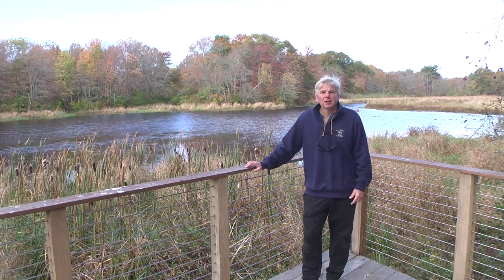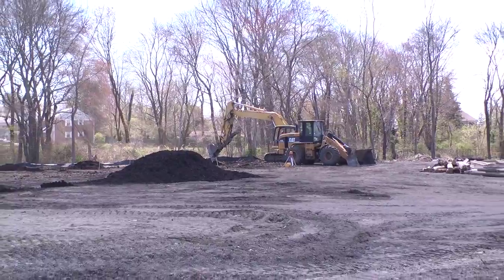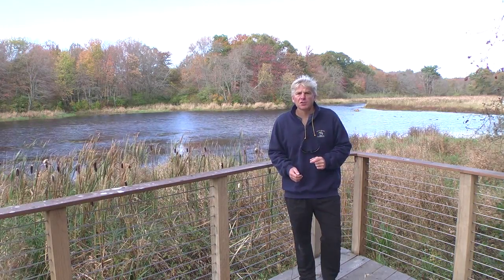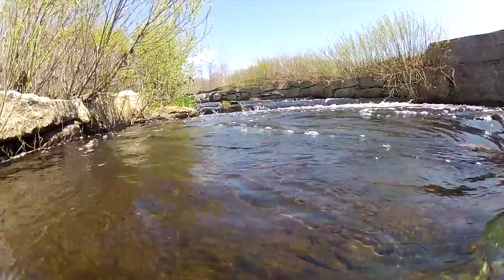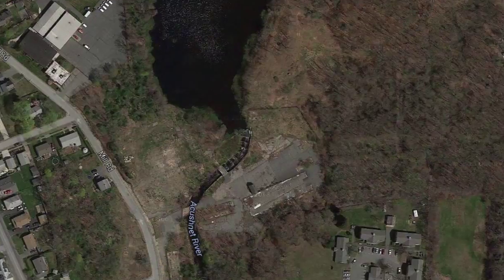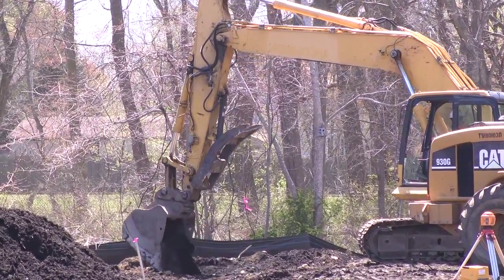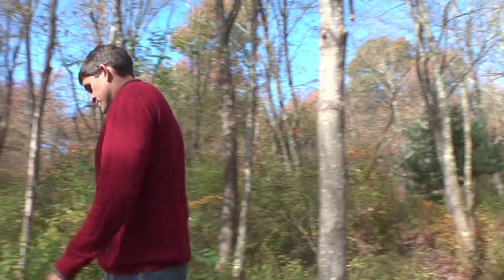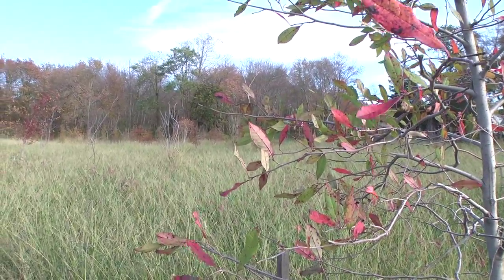Acushnet Sawmill Restoration Project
New England Boating's Tom Richardson checks in with Rob Hancock of the Buzzards bay Coalition to learn about the restoration project on the Acushnet River in southeastern Massachusetts.